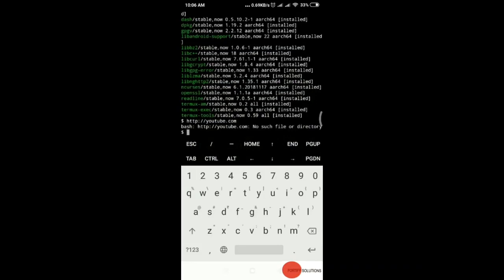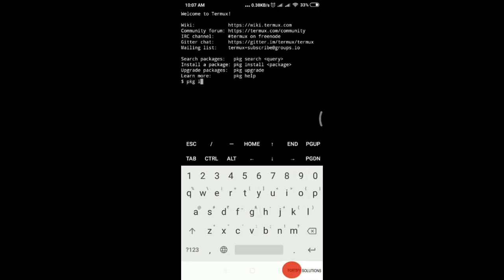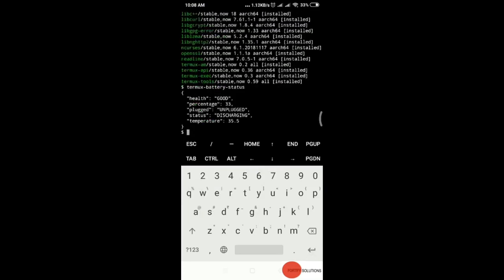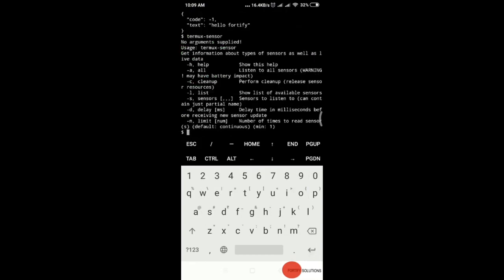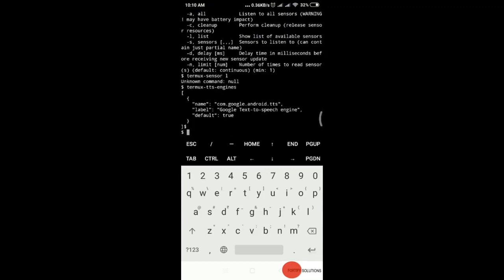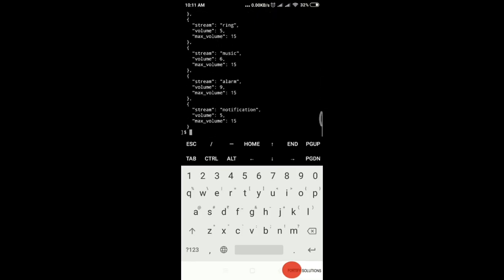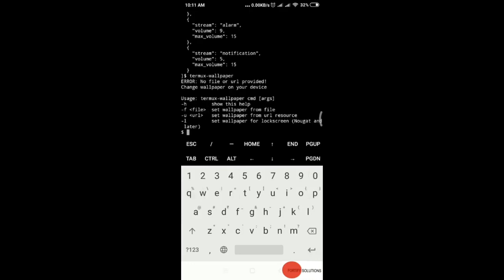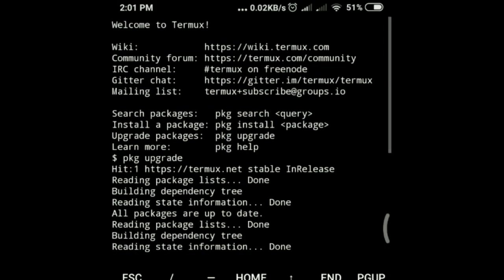Termux ethical hacking basics tutorial part 1